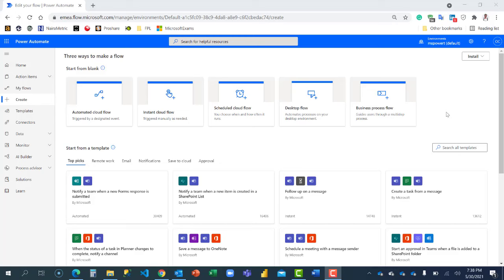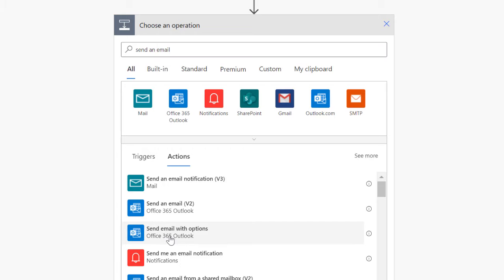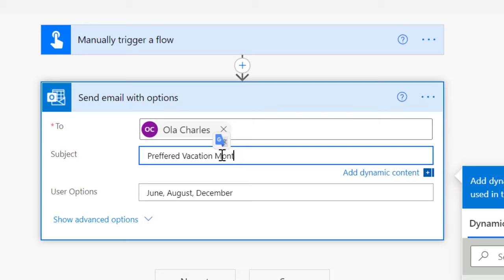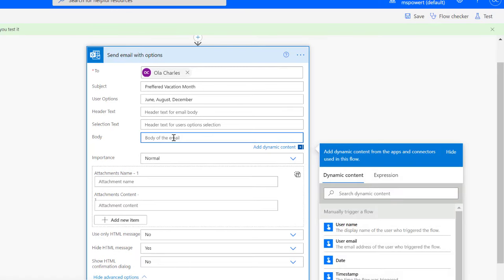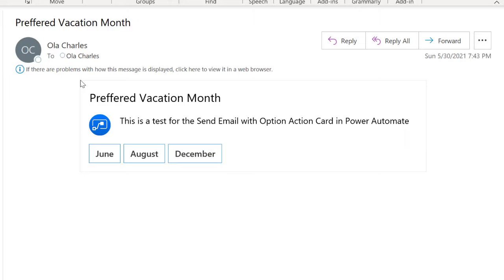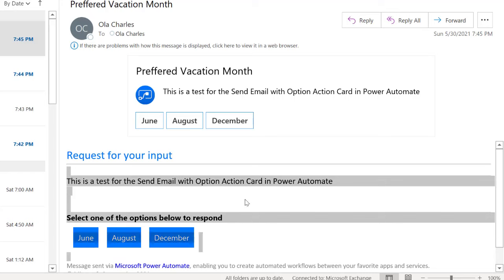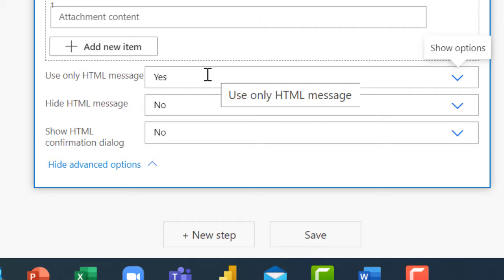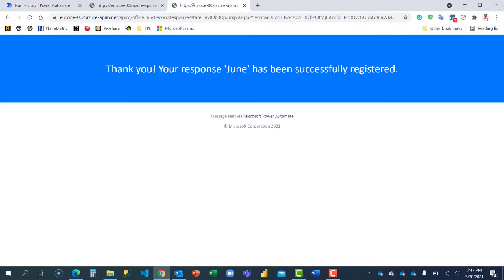Send Email with Options in Power Automate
The Send Email with option is a good alternative to Start and Wait for Approval Action cards.
You can customize how this action card functions to suit your needs